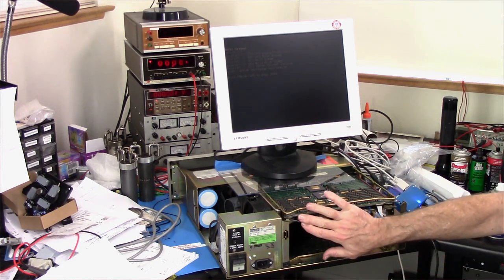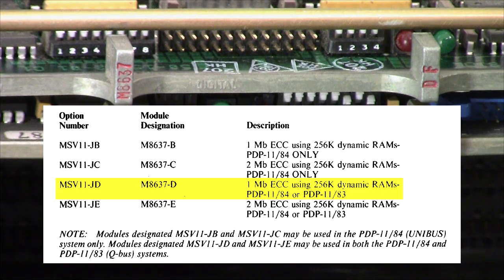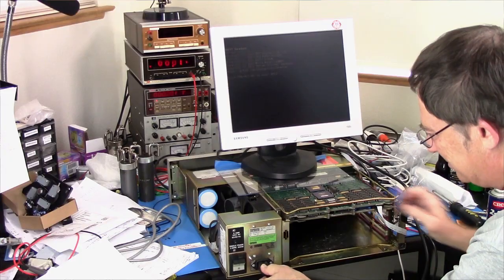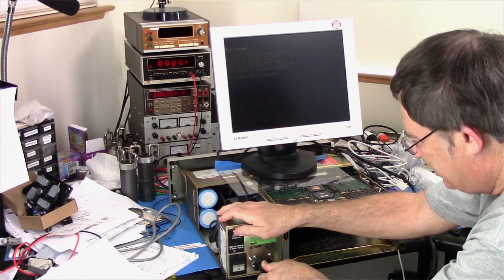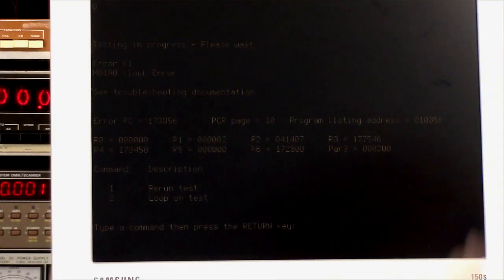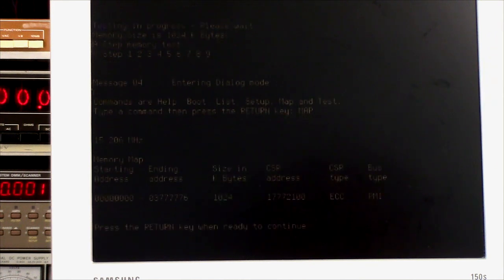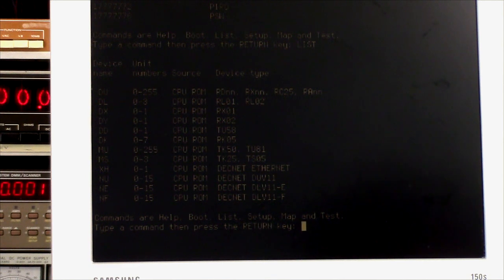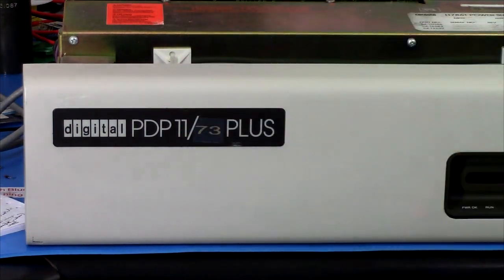PDP 11/73 PLUS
Starting to put together a PDP 11/73 w/PMI memory from parts.